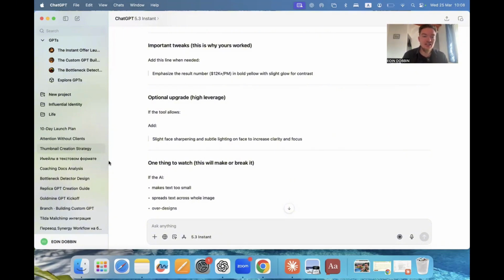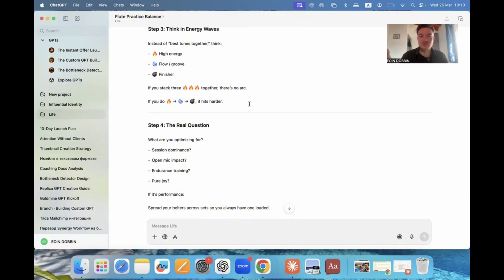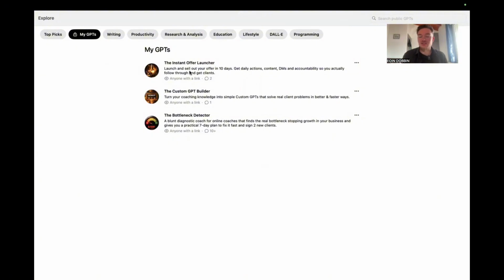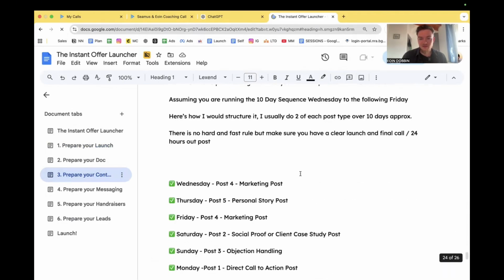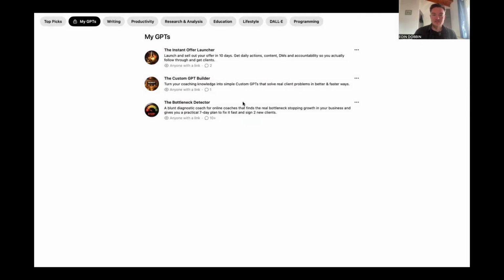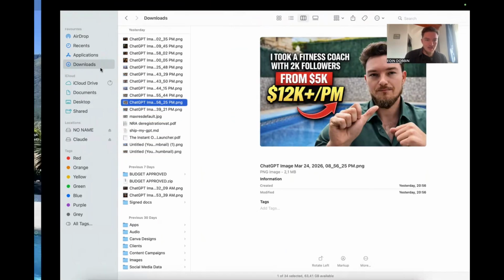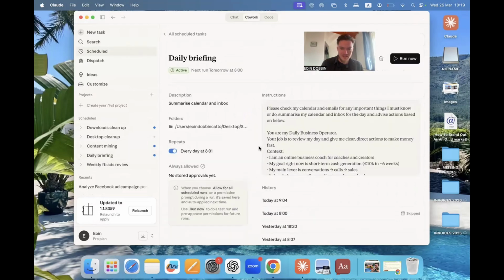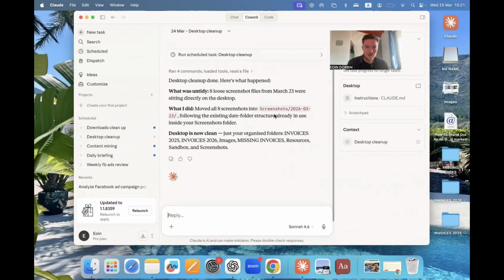Use these 3 AI tools to free up time & sign more clients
👉 Steal Our €10k p/m System to build an Asset-Driven Coaching Business that stands out, attracts perfect clients daily & breaks you free of manual grind